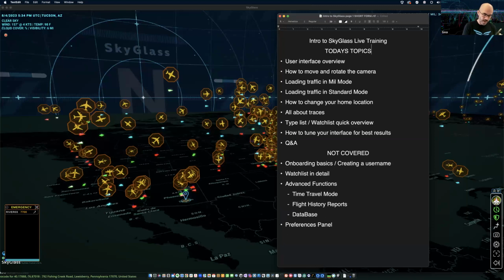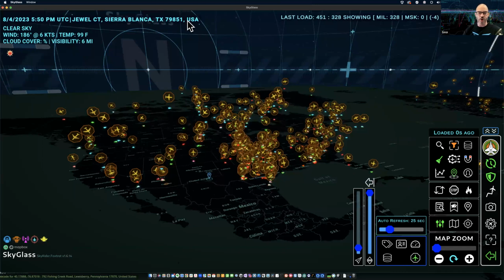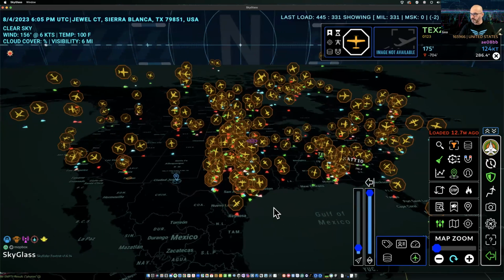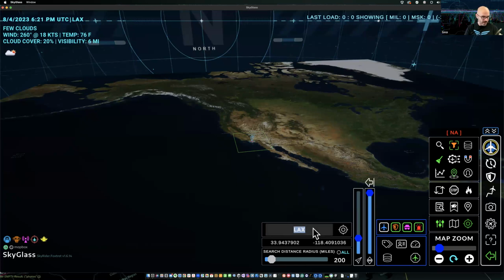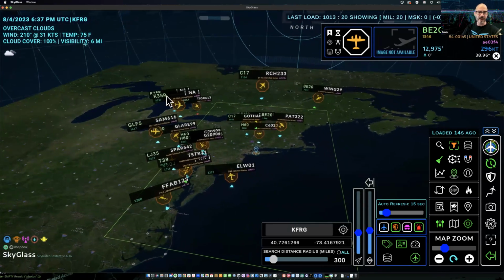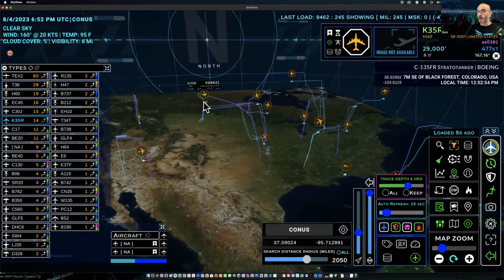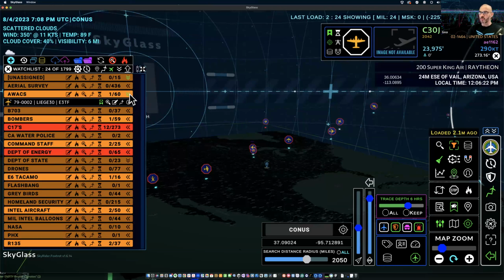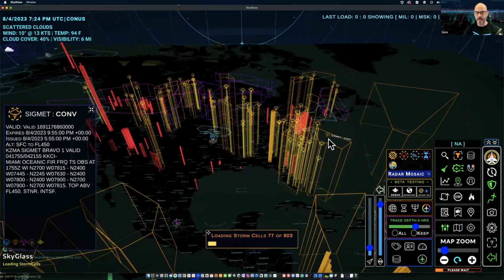Intro To SkyGlass Live Training 2023.08.04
Recorded live using SkyGlass v1.6.14 ~ SkyRider Foxtrot.
SkyGlass is available via AviarLabs.com or you can find it in the Google Play and soon the Apple App Store.

TODAYS TOPICS
 • User interface overview
 • How to move and rotate the camera
 • Loading traffic in Mil Mode
 • Loading traffic in Standard Mode
 • How to change your home location
 • All about traces
 • Type list / Watchlist quick overview
 • How to tune your interface for best results
 • Q&A

NOT COVERED
 • Onboarding basics / Creating a username
 • Watchlist in detail
 • Advanced Functions
 ⁃ Time Travel Mode
 ⁃ Flight History Reports
 ⁃ DataBase
 • Preferences Panel